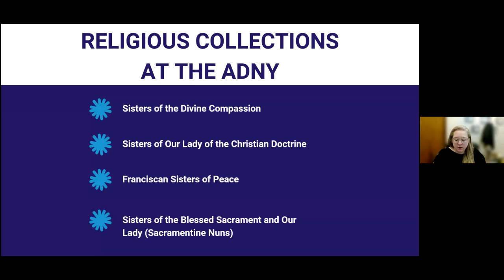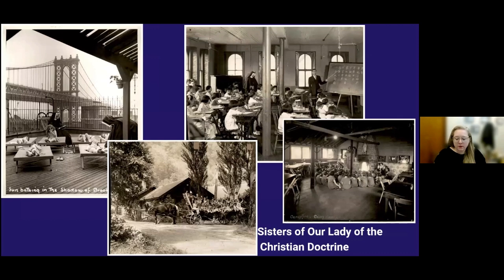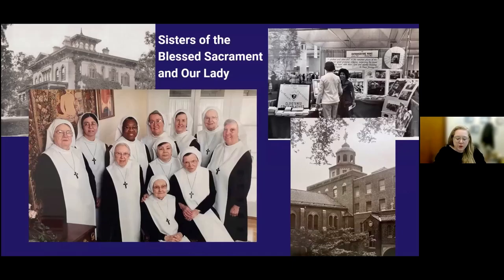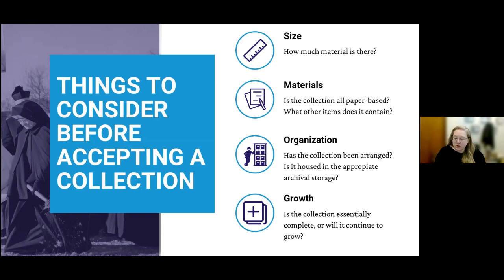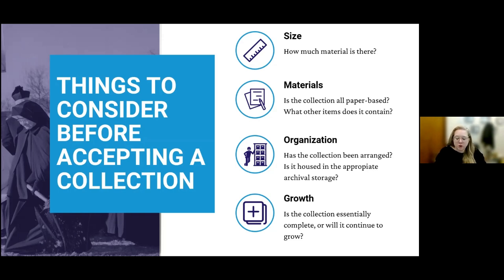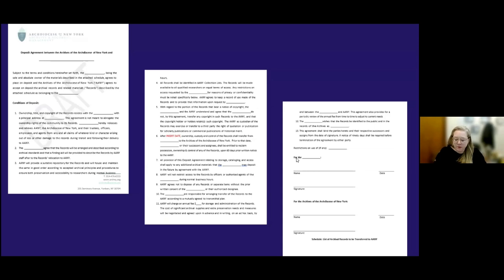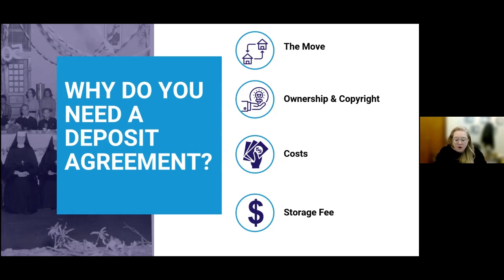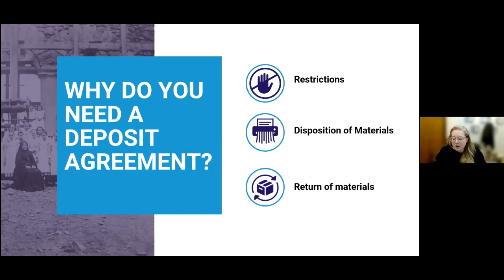ACWR Leadership Webinar Series - Choosing an Archival Repository 10_15_24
Is your community considering sending your archives to another repository, but you are not sure what options are available? This webinar will address the different types of archival repositories that exist and provide information about how to evaluate each program to ensure that they fit the needs and values of your community. Hear from one community’s experience in selecting a repository for their archival collection and from an archivist’s experience accepting collections from religious communities.

Speakers:

    Sr. Rita Ostry, ND, Provincial President of the Notre Dame Sisters, Omaha, Nebraska.
    Kate Feighery, Executive Director of the Archdiocese of New York’s Office of Archives and Records Management